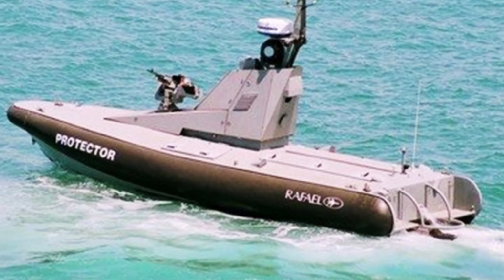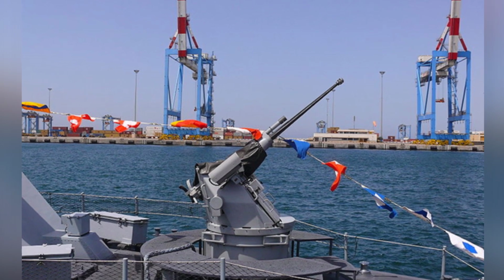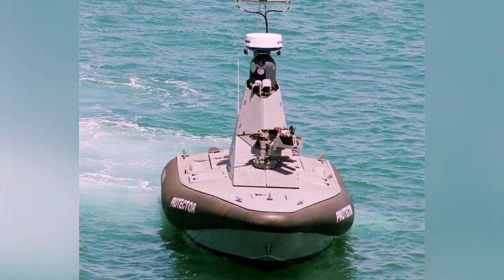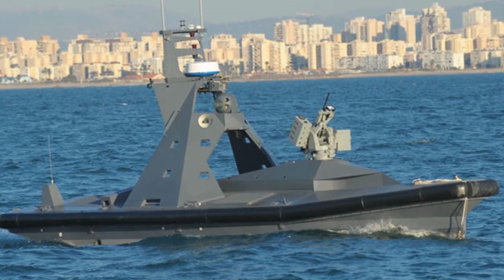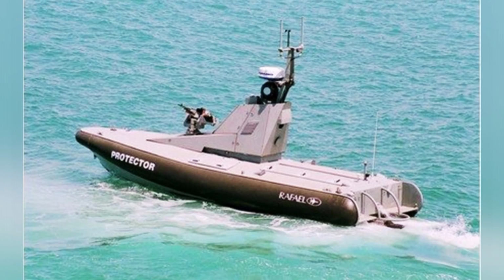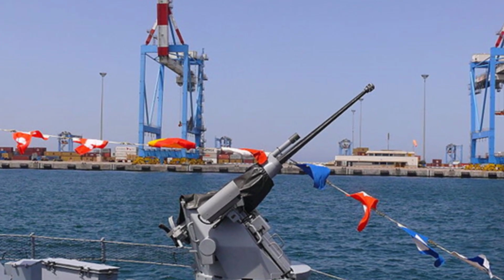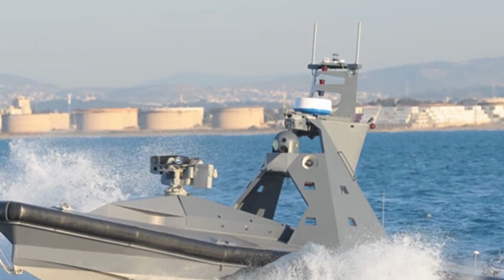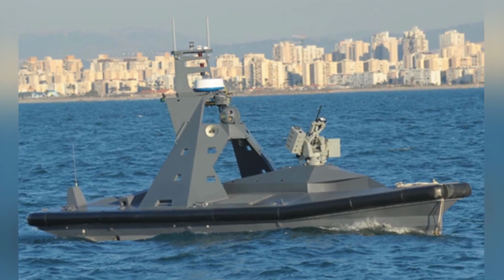Protector Armed Unmanned Boat: The Future of Naval Warfare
The video introduces the Israeli "Protector" armed unmanned surface vessel, developed by Rafael Advanced Defense Systems to address maritime terrorism threats and protect merchant ships. The vessel is relatively small, with a rigid inflatable boat structure, powered by a diesel engine and capable of reaching a maximum speed of 50 knots, and can be equipped with different devices for various missions.

The "Protector" has participated in military exercises and anti-piracy missions, and there are plans to construct a larger version with increased displacement. It has the potential to disrupt the balance of maritime power and may play a significant role in future maritime conflicts.